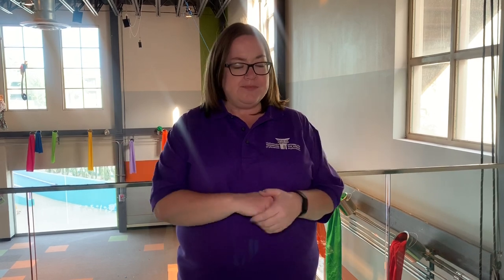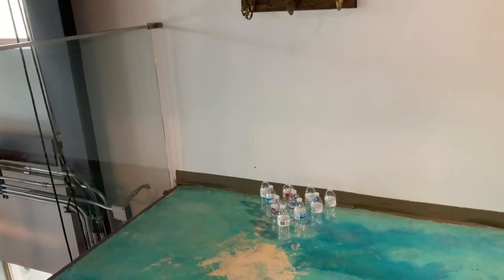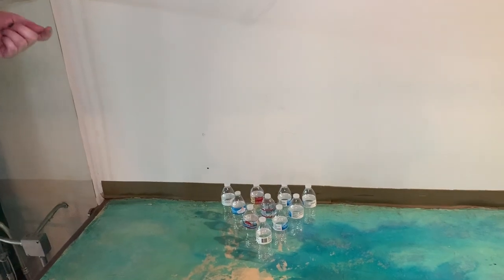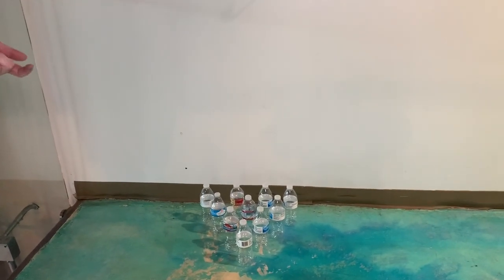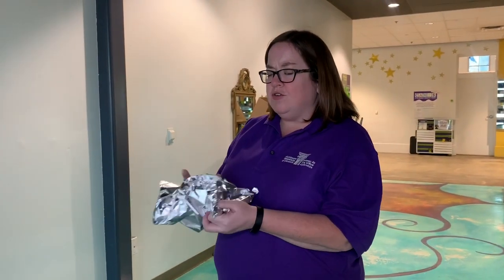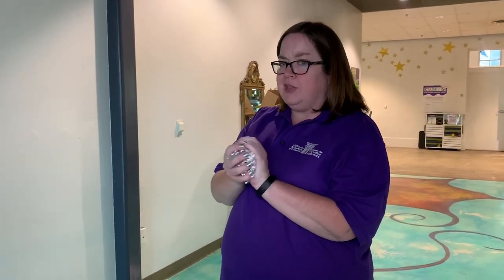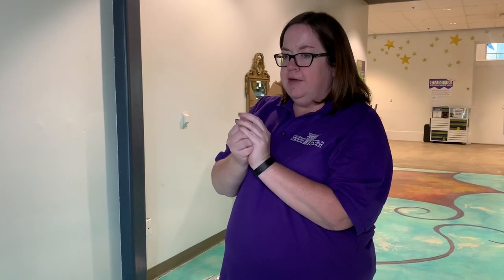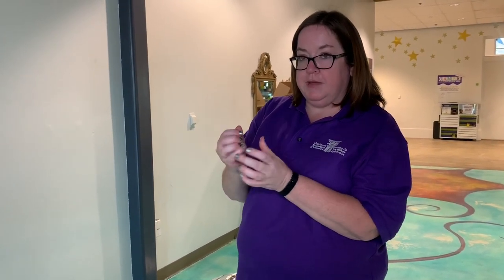Water Bottle Bowling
Use recyclables to make your very own bowling game! We’ll show you how and then you can try at home. This type of game helps children to develop hand-eye coordination as they aim to roll the ball to the “pins”. They’ll also develop spatial awareness as they estimate where they need to stand and how hard to roll the ball to knock down the pins.

For this activity, you will need 6-10 empty water or soda bottles and aluminum foil (or you can use an actual ball if you have one!).

We hope you enjoy making your own bowling game! It’s an activity the whole family can enjoy!